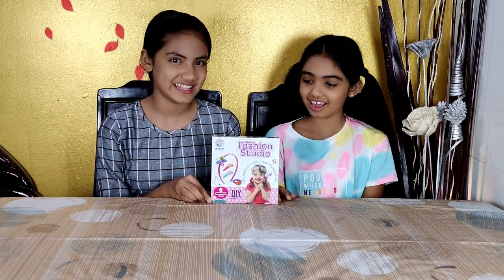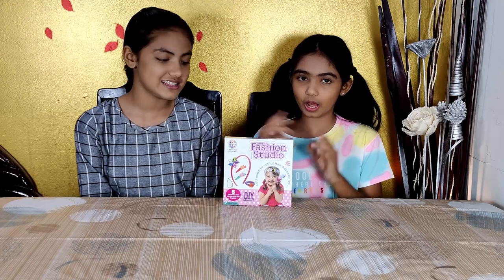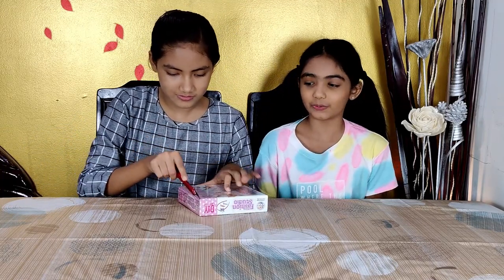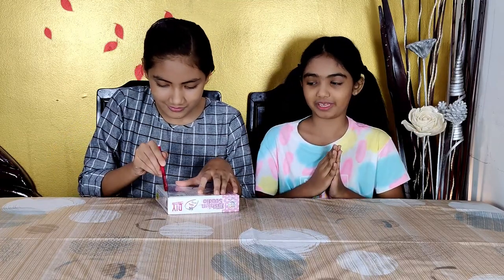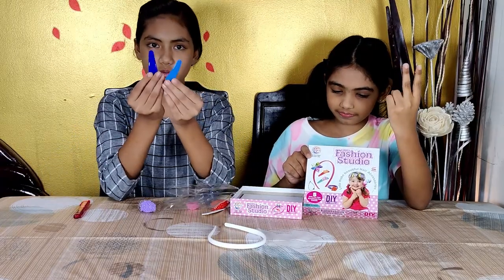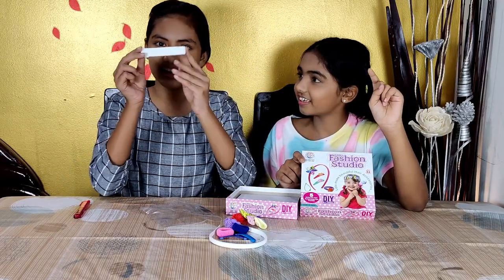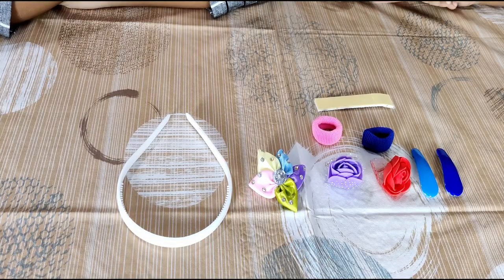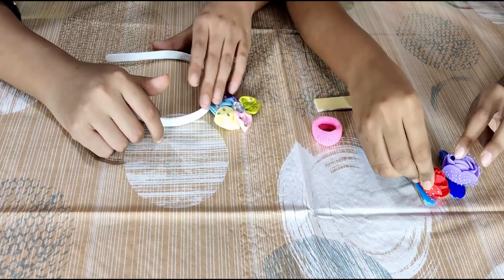DIY Fashion HAIR Accessories at home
DIY Fashion HAIR Accessories